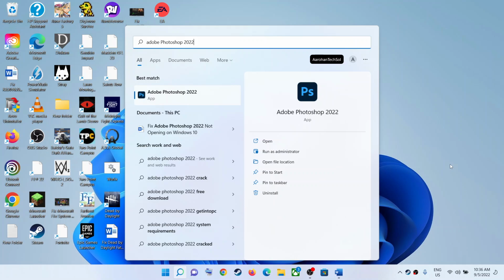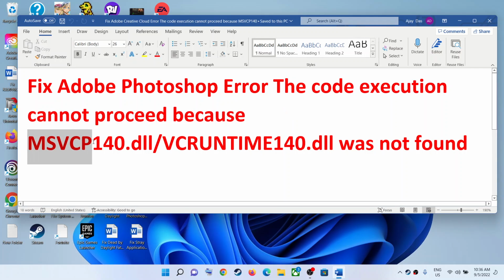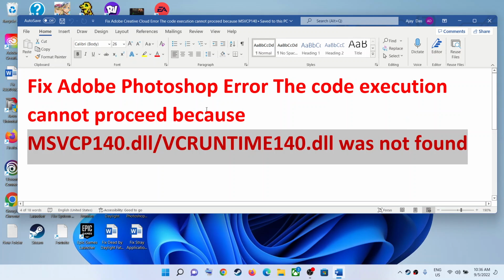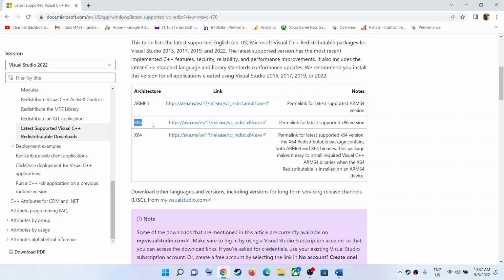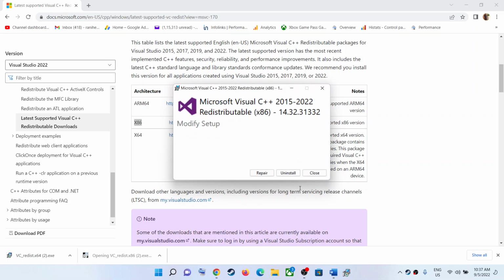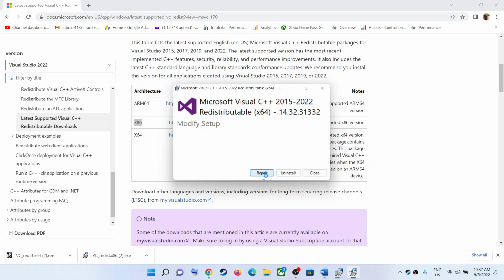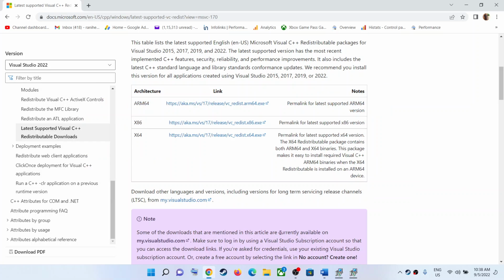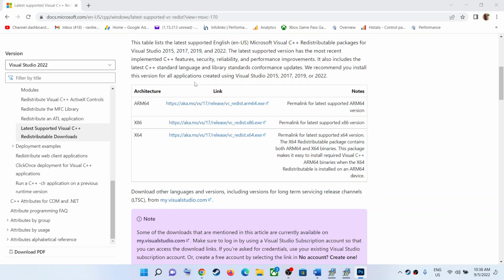Fix Adobe Photoshop Error MSVCP140.dll and VCRUNTIME140.dll Was Not Found On Windows 11/10 PC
Fix Adobe Photoshop Error The code execution cannot proceed because MSVCP140.dll was not found, Fix Adobe Photoshop Error VCRUNTIME140.dll was not found. Reinstalling the program may fix the problem.